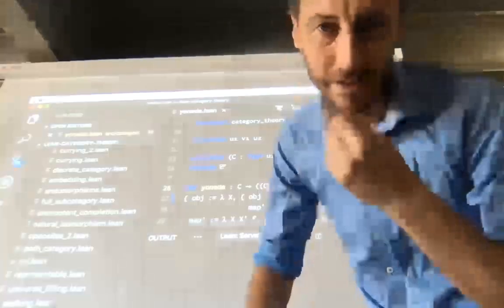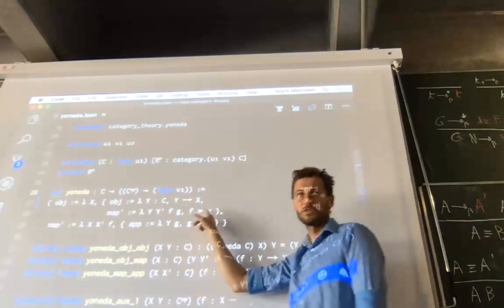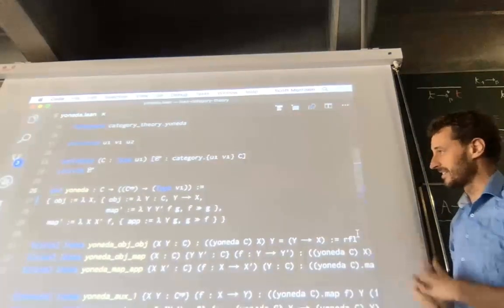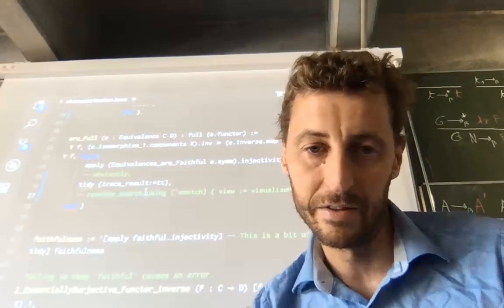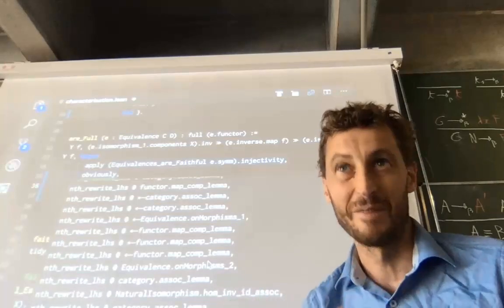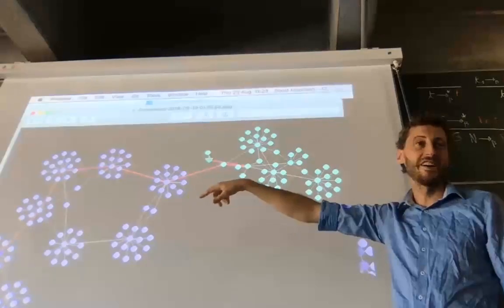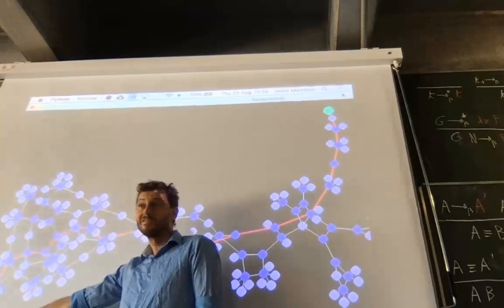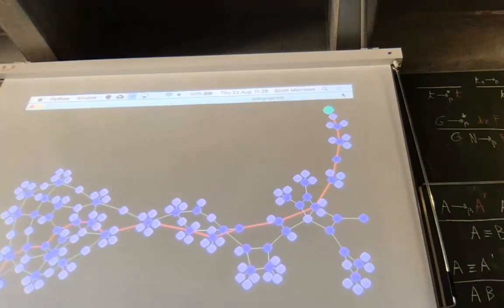20180823 - Automatic rewriting in Lean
Dagstuhl Seminar on "Formalization of Mathematics in Type Theory"